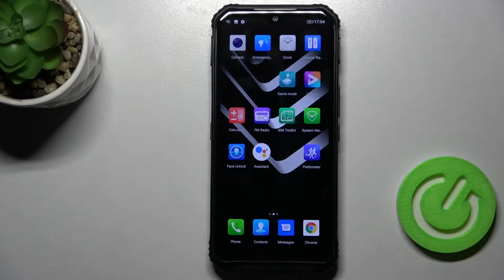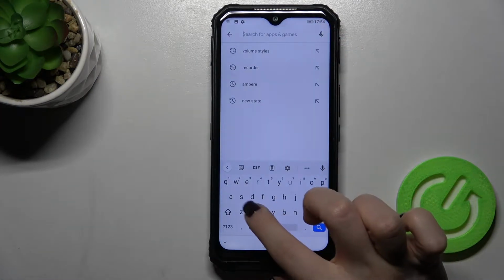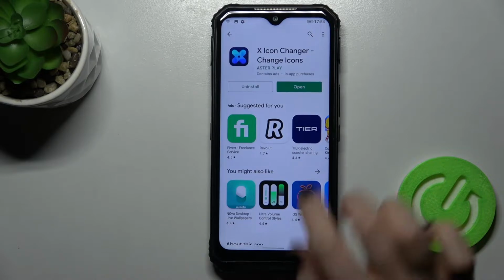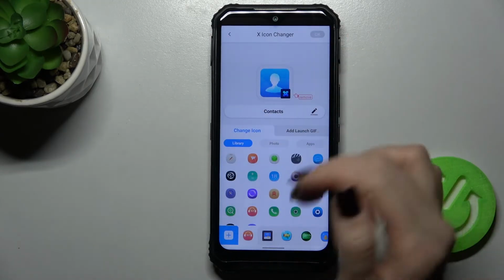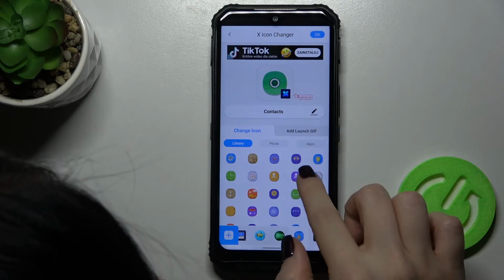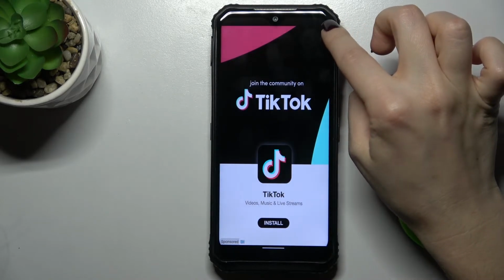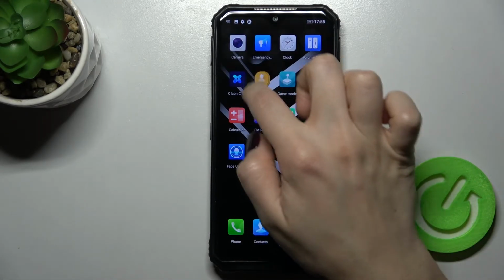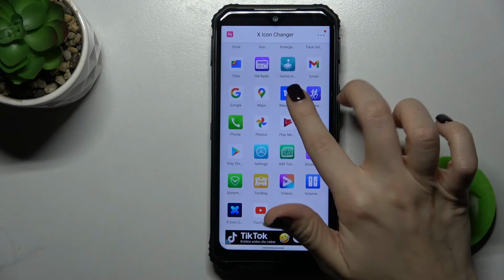How to Change the Icon Design on DOOGEE S95 Pro – X Icon Changer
If you've ever wanted to personalize your app icons on DOOGEE S95 Pro, check out this video. In the tutorial, we'll show you how to change the design of app icons on your smartphone using the free Play Store app called X Icon changer. It's time for our specialist to show you how to use the app. Enjoy!

How to change the icon design on DOOGEE S95 Pro? How to change icon style on DOOGEE S95 Pro? How to customize app icons on DOOGEE S95 Pro? How to use the X Icon Changer app on DOOGEE S95 Pro?